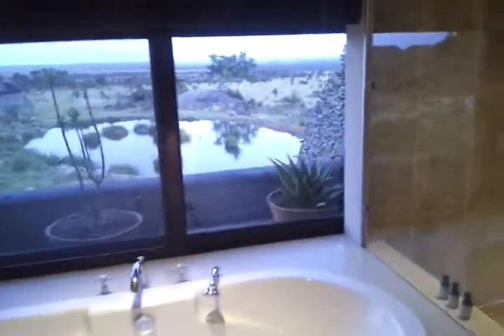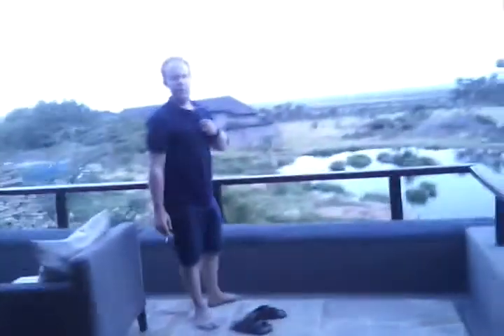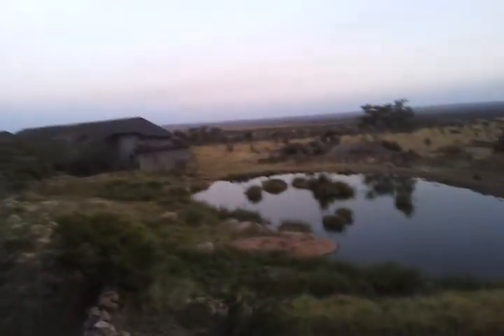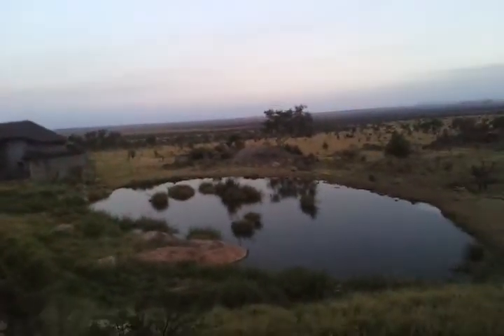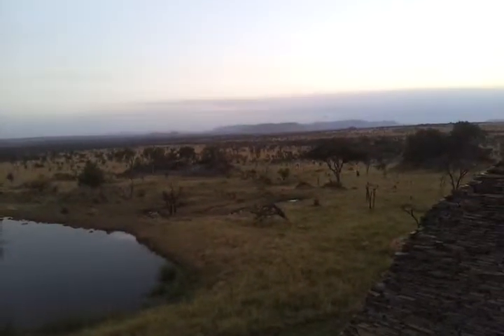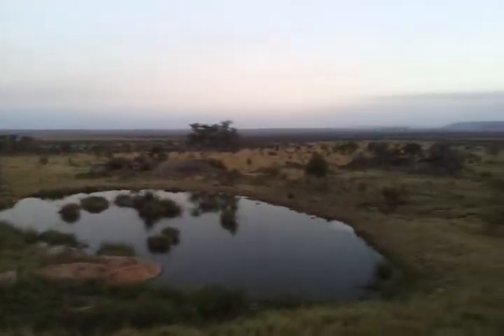Junjun touring a room at the Four Seasons in Serengeti, Tanzania